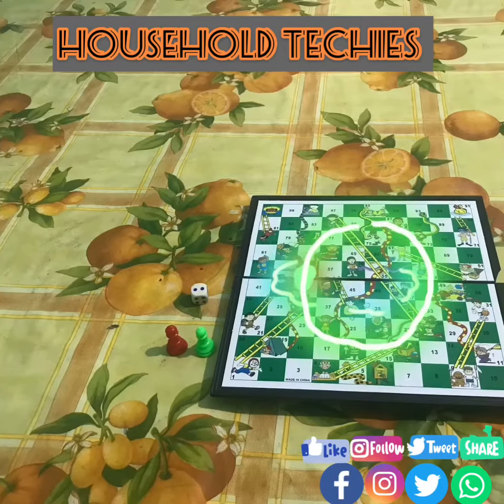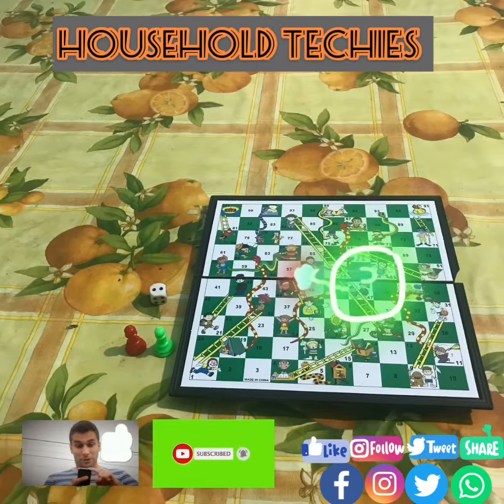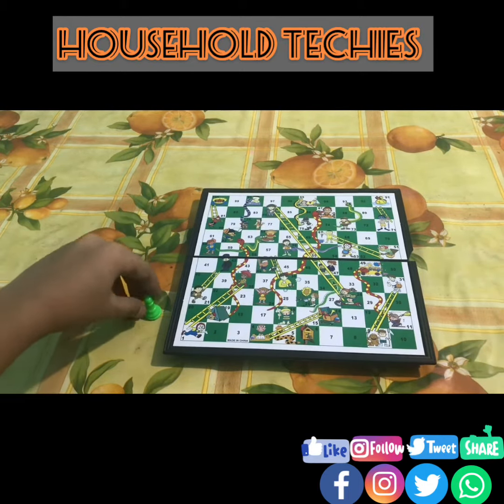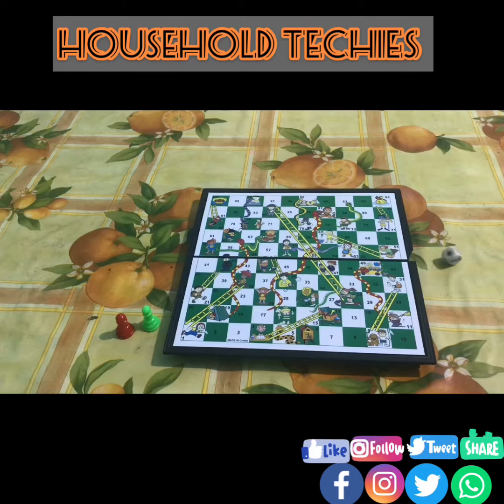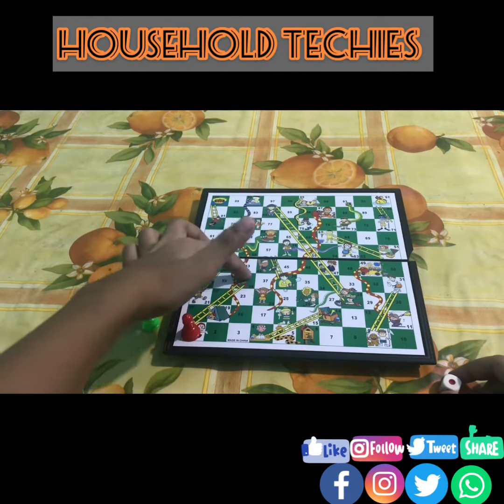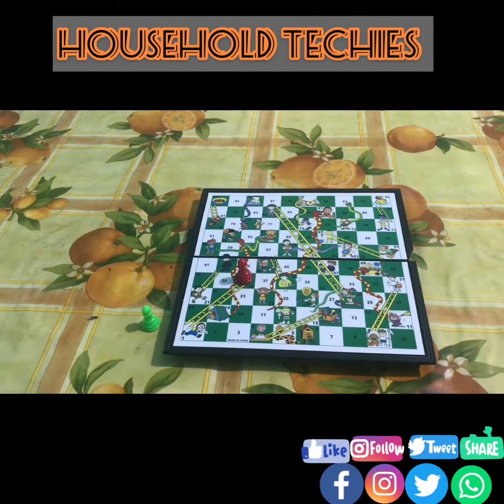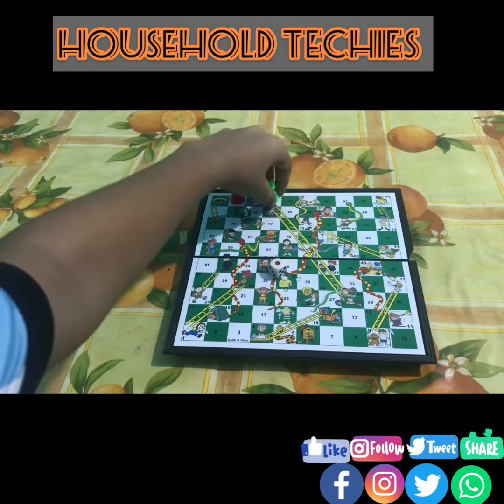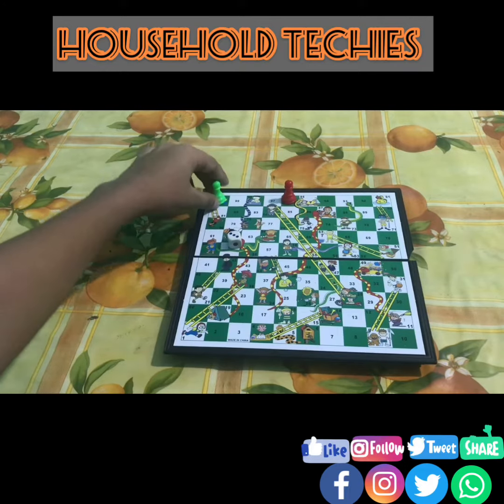How to play Snake And Ladders | For beginners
Playing Snake And Ladders is one of the best board games one would prefer to play. But if you don’t know how to play it, you would better view this video with your maximun likes, shares, and subscribes.